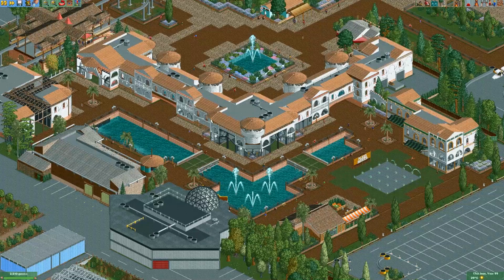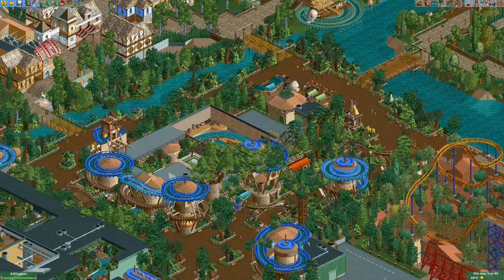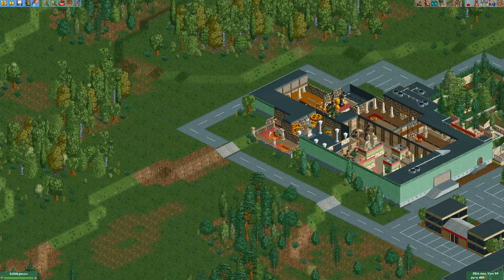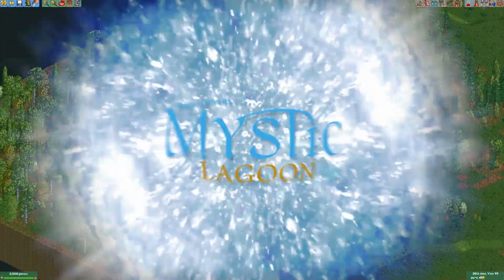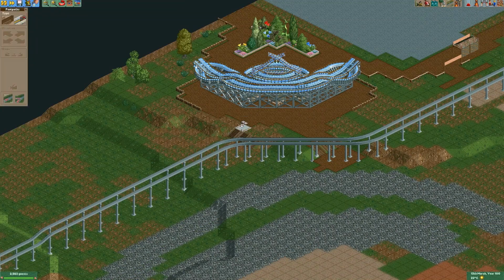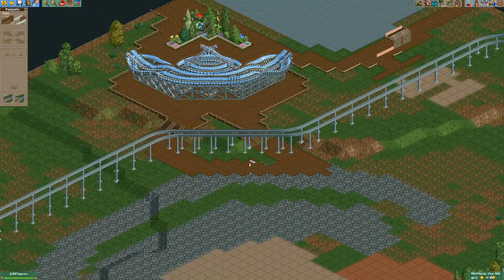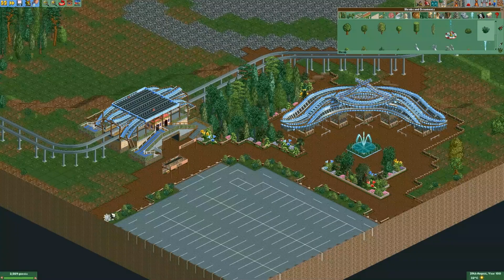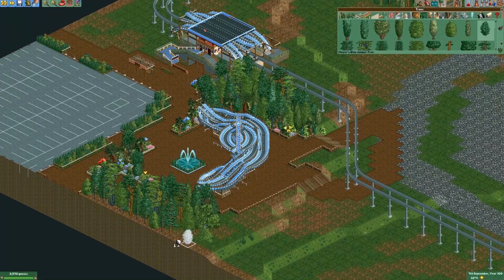Building the themed waterpark! - Mystic Lagoon RCT2 Mega Park (Episode 1)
Wish to support me and/or get access to exclusive content?

Magic Towers Resort is a Disney-esque Rollercoaster Tycoon 2 mega-park that focusses on theming and realism.

In this episode we get started building the entrance area for Mystic Lagoon, the second gate at Magic Towers Resort.